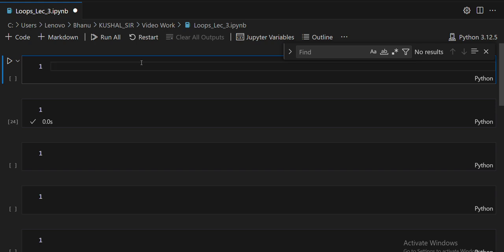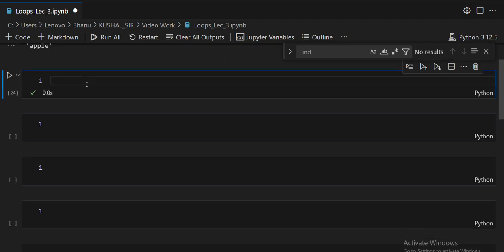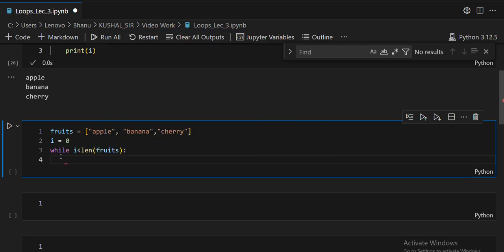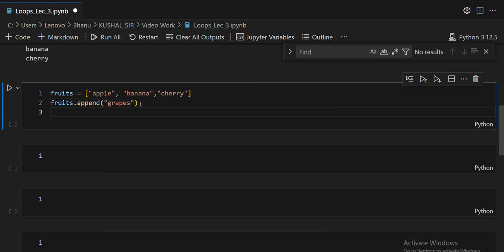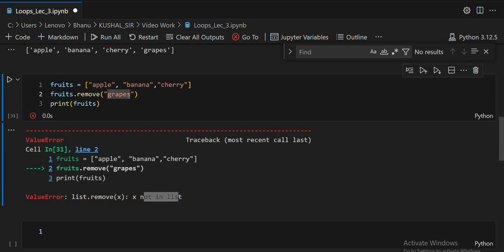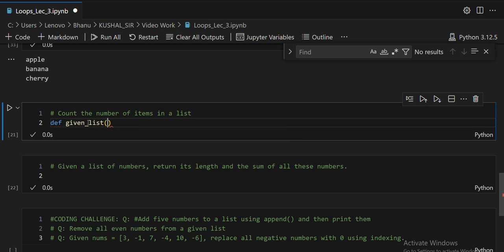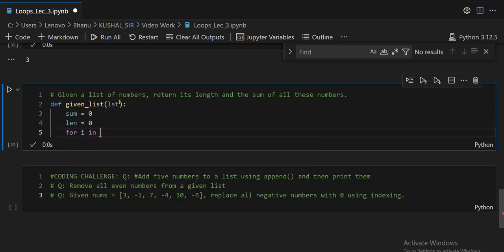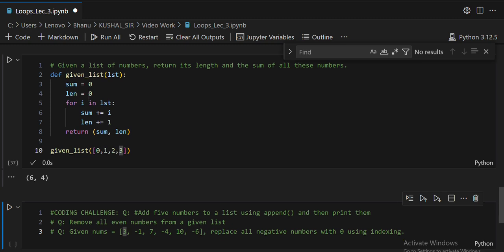Python Tutorial 12 - Loops with Lists